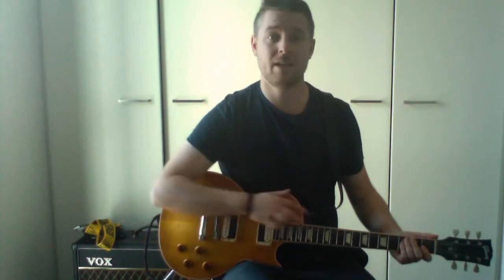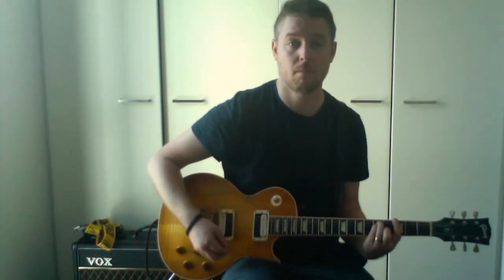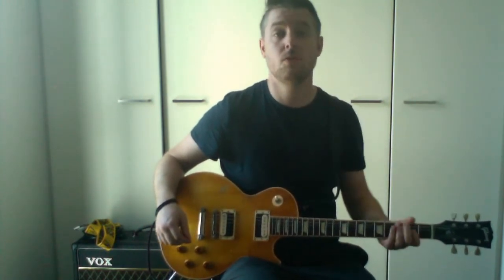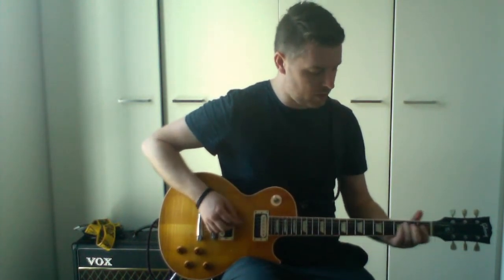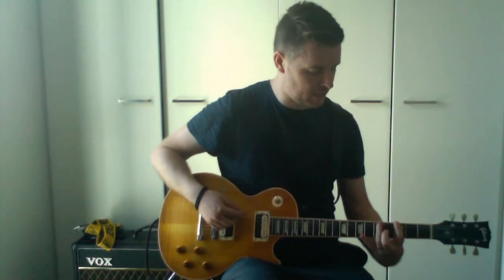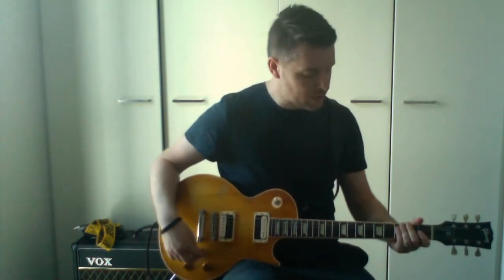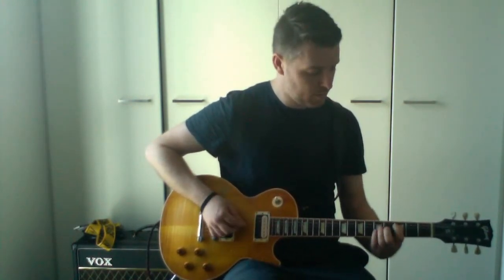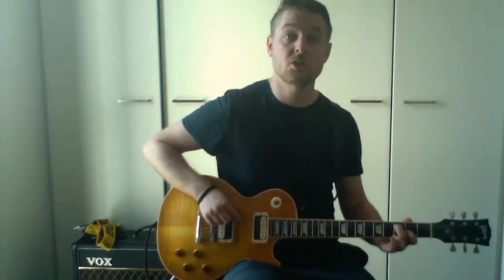How to play a Power Chord on the Electric or Acoustic Guitar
In this Guitar Lesson video, we go over the steps on how to play the power chord on the electric guitar.